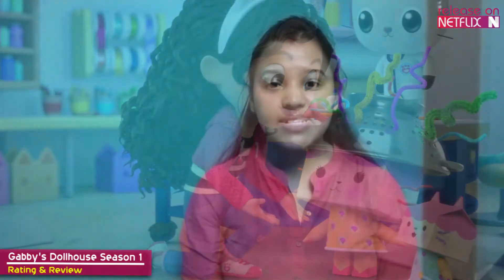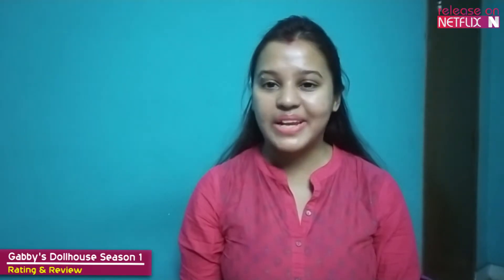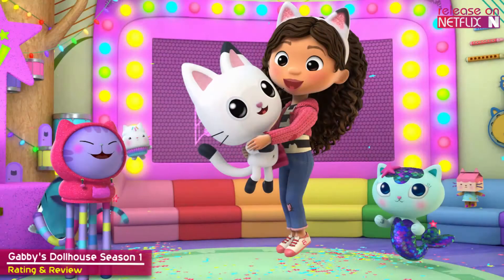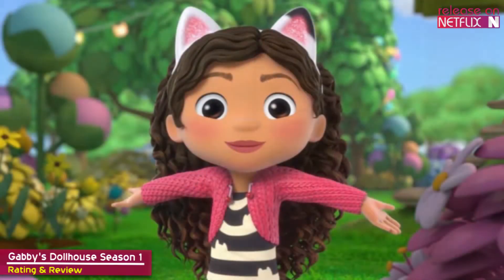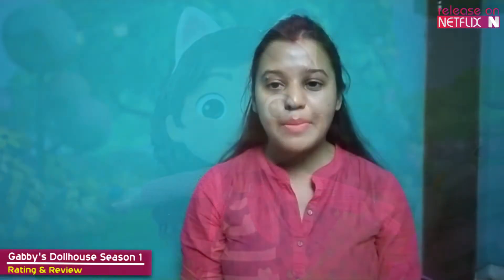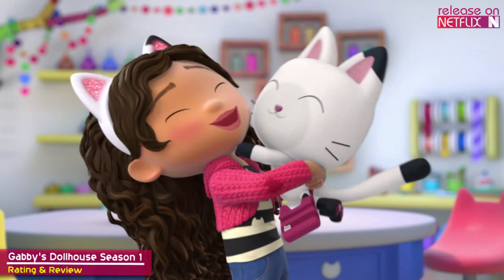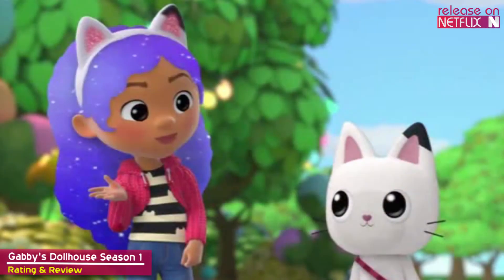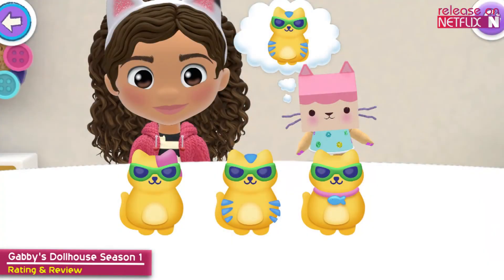Gabby's Dollhouse Season 1 Rating & Review - Release on Netflix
Gabby's Dollhouse Season 1 fans and followers want to Know everything about Gabby's Dollhouse Season 1 Netflix Release Date, Cast, Plot, Trailer & more.

Every year a whole wave of new children’s TV comes storming out the gate hoping to grab a child’s attention long enough to make it a hit. In an era of iPods and tablets, mobile games, and YouTube, it must be increasingly difficult for show creators to find a solid premise that will hold a child’s attention. Gabby’s Dollhouse is the latest to try its hand and based on this showing it could be a winner.

Given how endearing cats are to preschoolers, this hook is amplified through every facet of the production to make everything cat-themed. In its simplest form, Gabby’s Dollhouse combines elements of Blues Clues, Dora The Explorer, and Doc McStuffins to create a wonderful cat-tastic hybrid that should please kids. The show seems to be designed and tailored for girls (although some boys may enjoy this too) complete with songs, colorful characters and engaging segments for kids to get involved with.